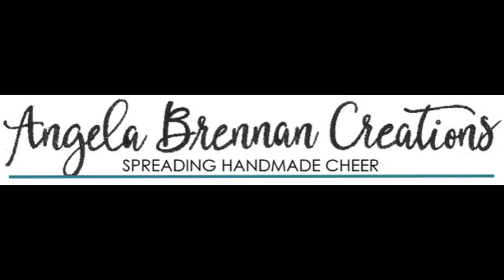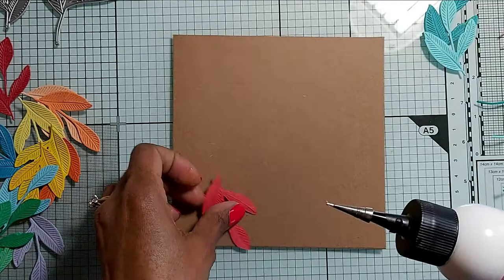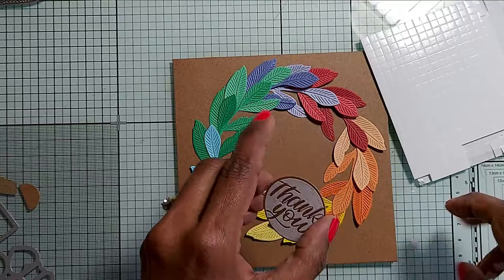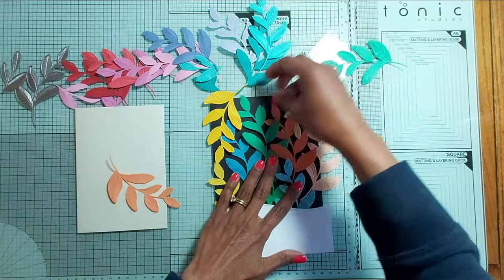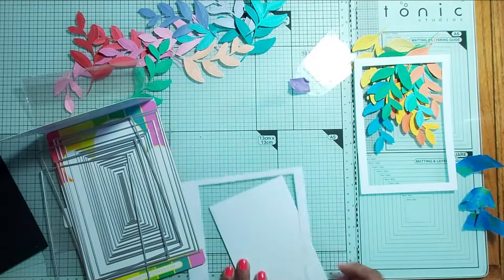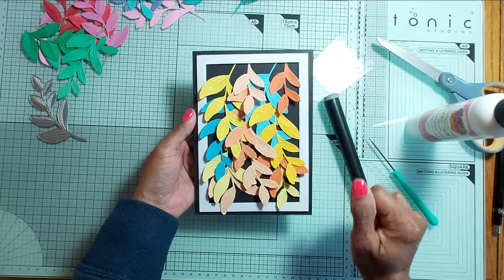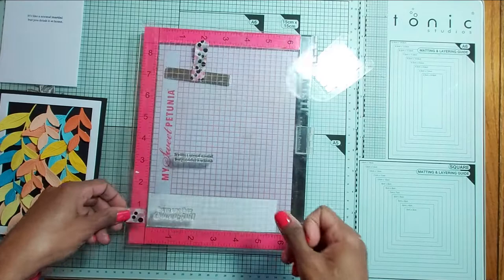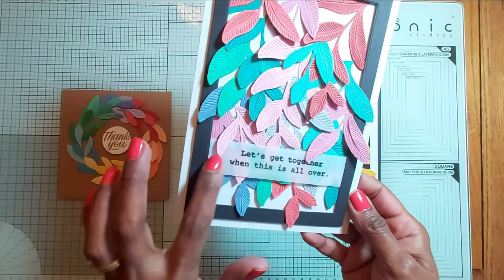Die cutting etched laurel + arranging die cuts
This video shows how I make three cards with the SSS Etched Laurel Dies. Please go to my blog, to see a lot more details including list of products used and close up pictures of the cards.